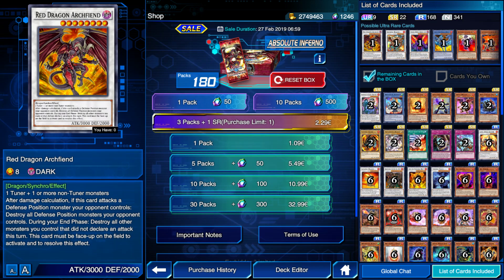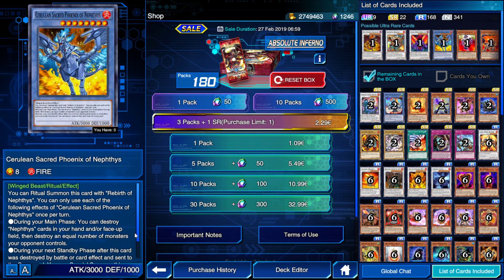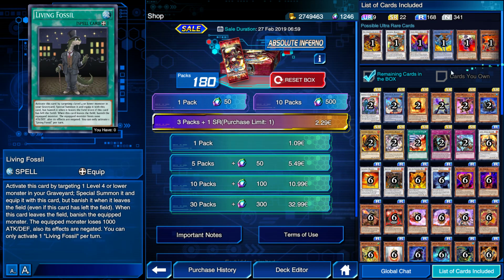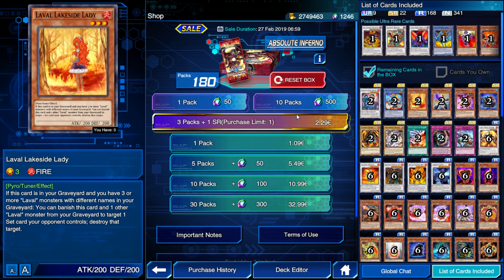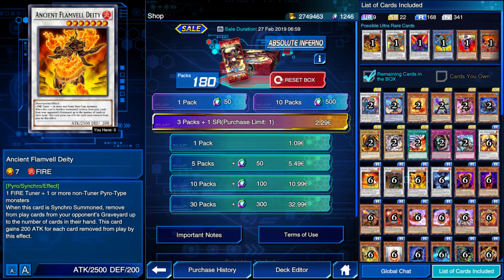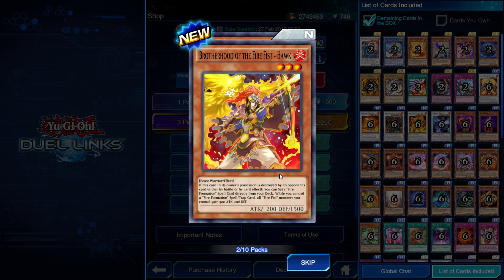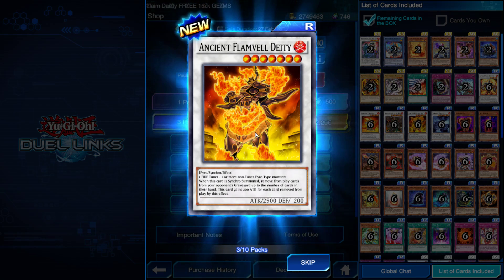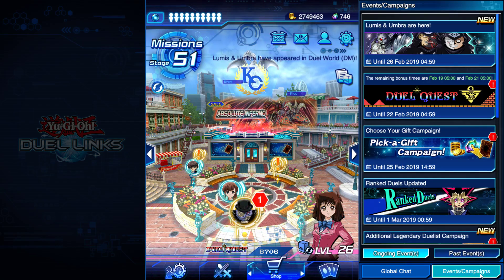absolute inferno box opening + review - yugioh duel links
Hello guys/gals, today we are checking out the new main box, that dropped today. this is the red dragon archfiend box basically. Pretty interesting box, lots support for older archetypes. I hope you guys enjoy the video